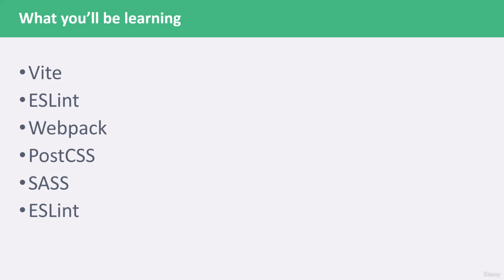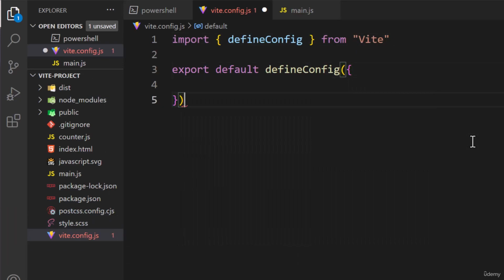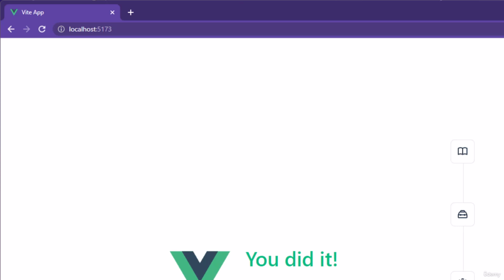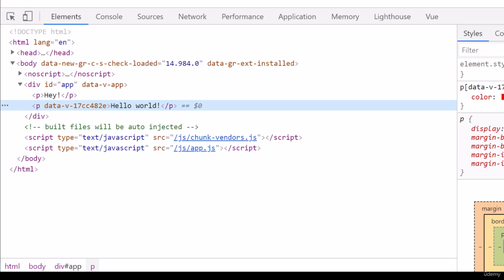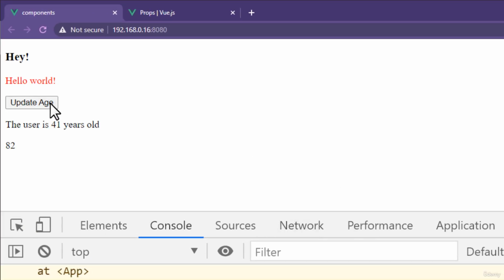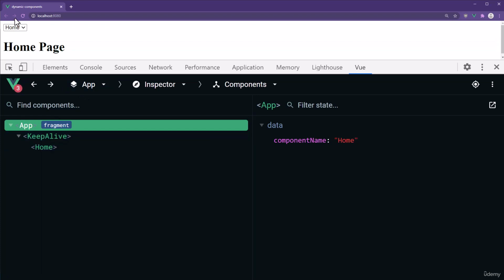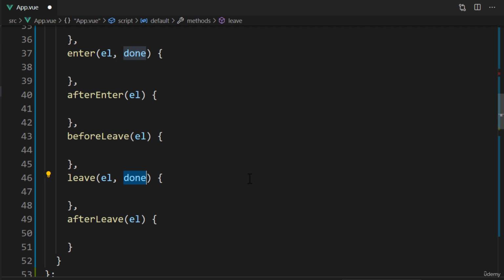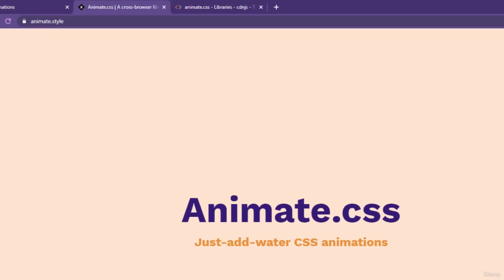Composition Vite Pinia Part 2